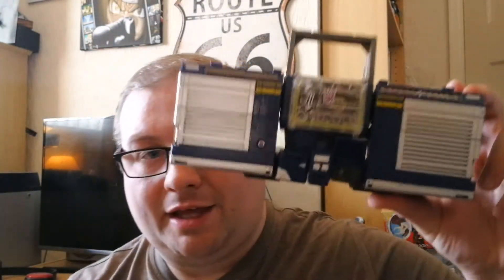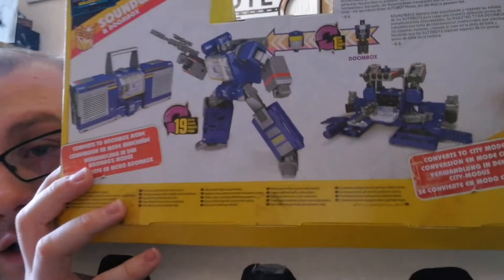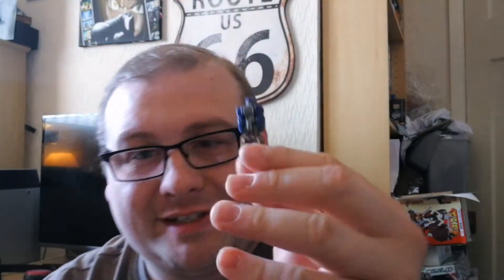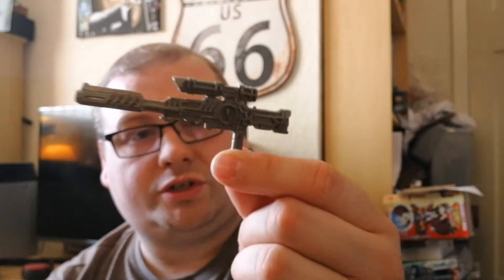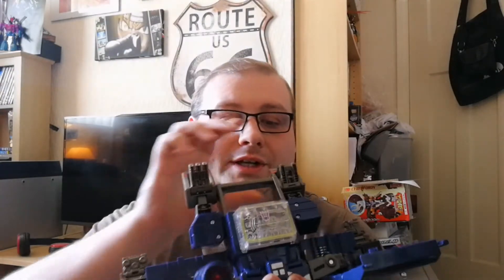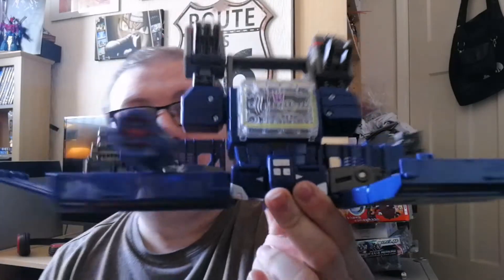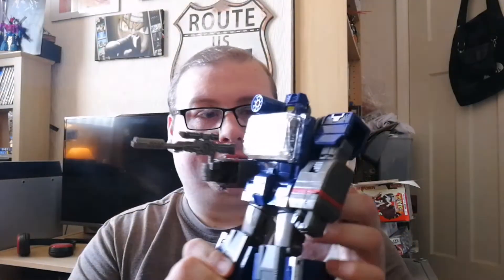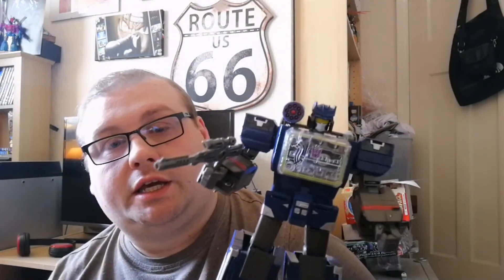Transformers, Bumblebee Greatest Hits, Soundwave w/Doombox Review. (Titan Returns).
Welcome back for yet another transformers review.

Music used is free to use music through Cyber link Powerdirector.